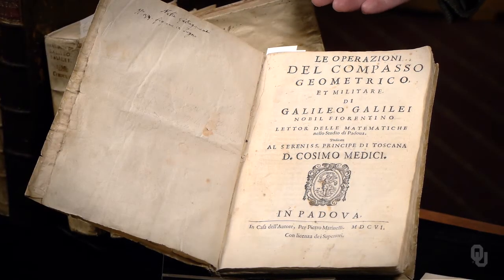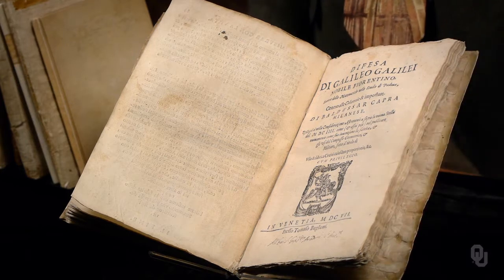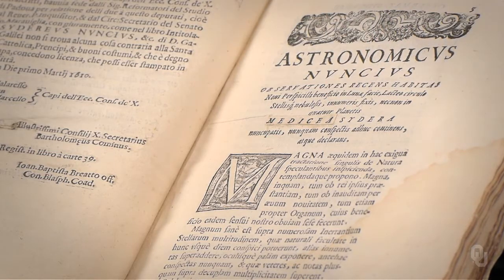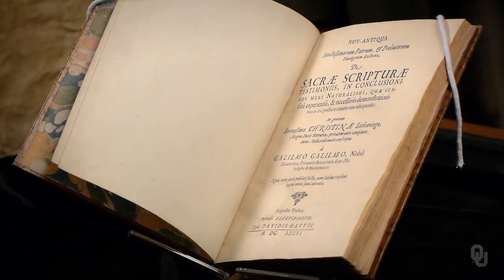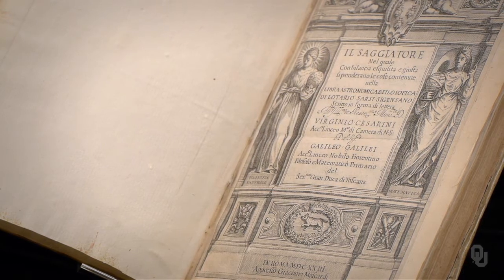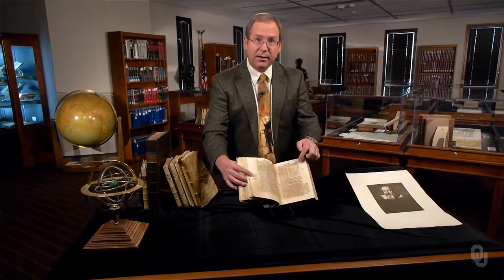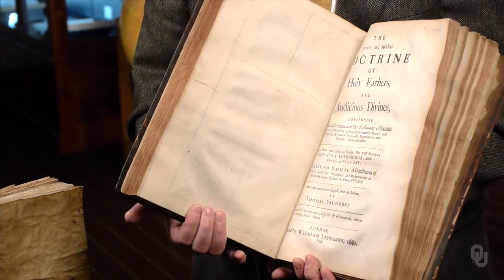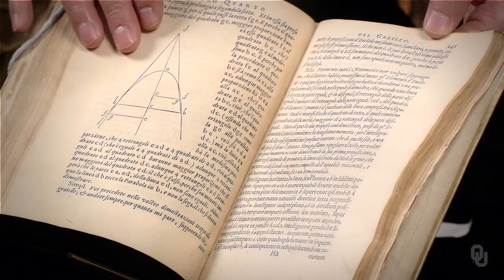History of Science - Galileo - 13.2 Galileo's Works